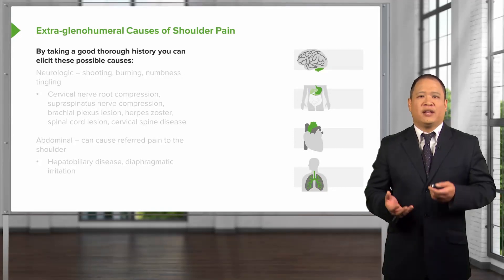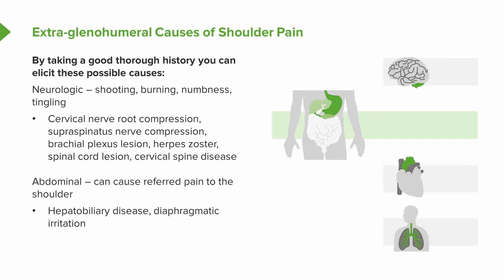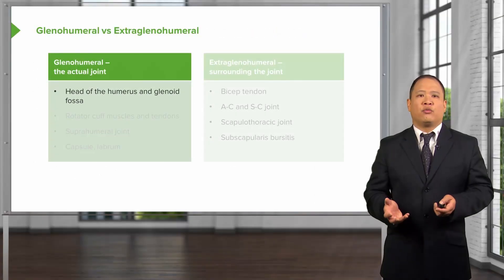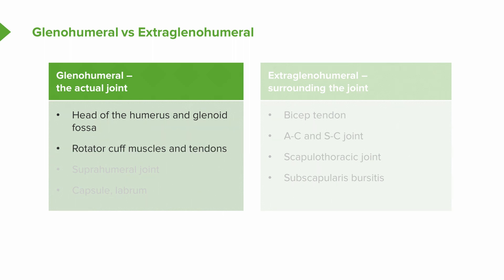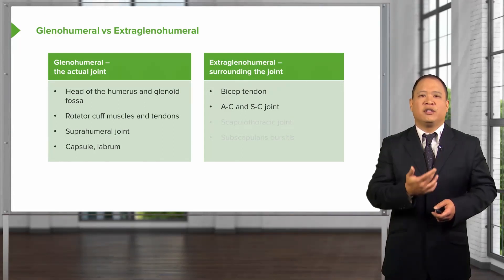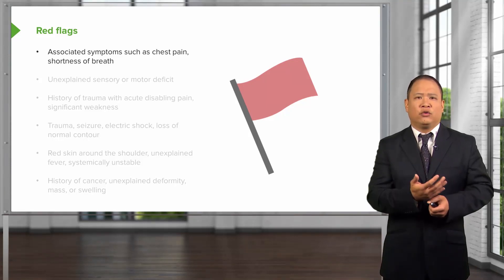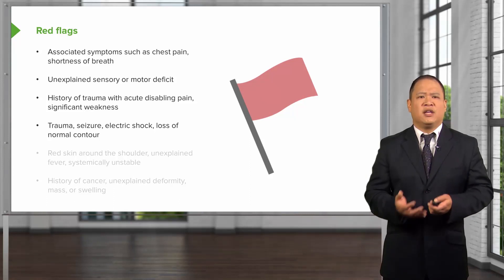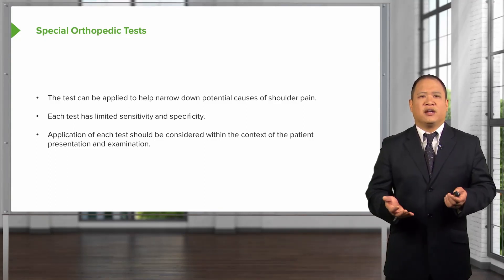Shoulder Pain: Extra-glenohumeral Causes – Osteopathic Manipulative Medicine (OMM) | Lecturio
This video “Shoulder Pain: Extra-glenohumeral Causes” is part of the Lecturio course “Osteopathic Diagnosis of the Shoulder Region” ► WATCH the complete course

► LEARN ABOUT:
- Extra-glenohumeral causes of shoulder pain
- Extraglenohumeral vs. glenohumeral
- Special orthopedic tests

► THE PROF:
Sheldon Yao received his Doctor of Osteopathic Medicine at NYIT's College of Osteopathic Medicine (NYITCOM) in 2002. He completed his internship and family practice residency at Good Samaritan Hospital in West Islip, N.Y., and afterwards completed a one-year fellowship in neuromuscular medicine-osteopathic manipulative medicine (NMM/OMM) at North Shore-LIJ Plainview Hospital (N.Y.). He is dual-board certified in family medicine/osteopathic manipulative treatment and NMM/OMM.
He actively participates in teaching medical students in the classroom and in clinical settings, which students have acknowledged through teaching awards since 2010. Yao is passionate about the osteopathic profession and stresses evidence-based medicine when teaching his students.

► LECTURIO is your single-point resource for medical school:
Study for your classes, USMLE Step 1, USMLE Step 2, MCAT or MBBS with video lectures by world-class professors, recall & USMLE-style questions and textbook articles. Create your free account now